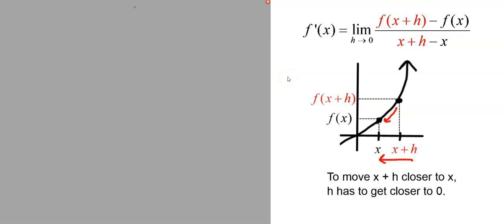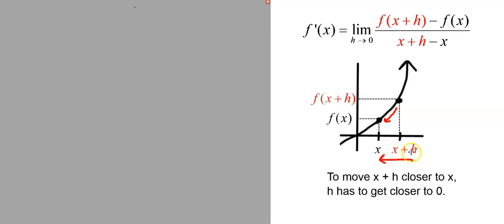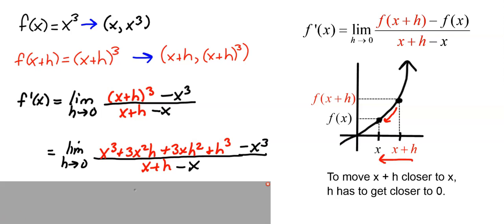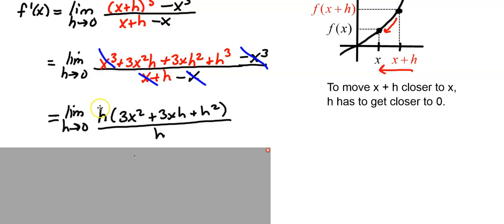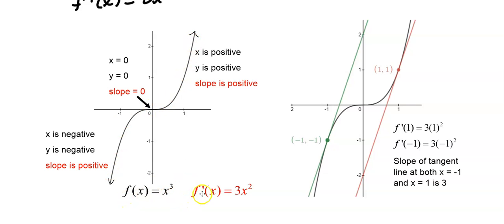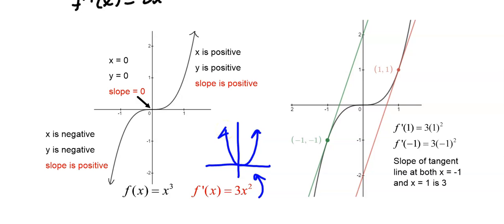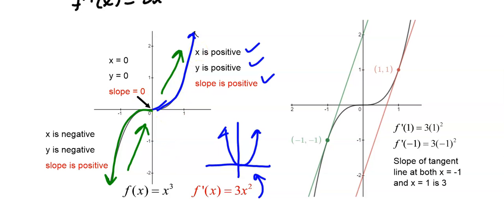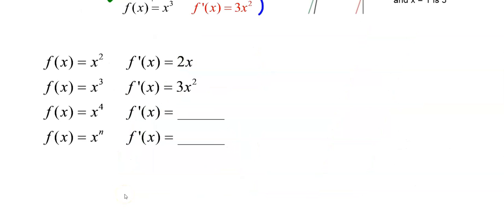4B Deriving the Derivative Function Ex 2